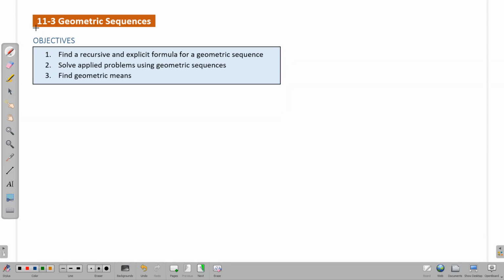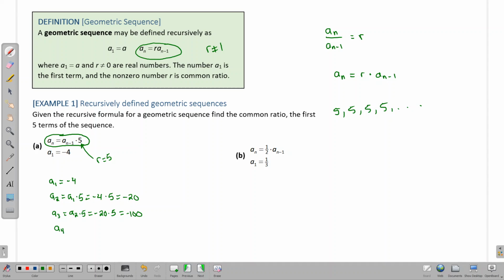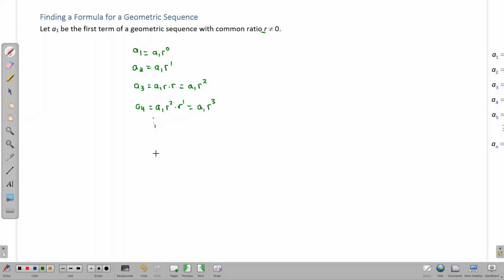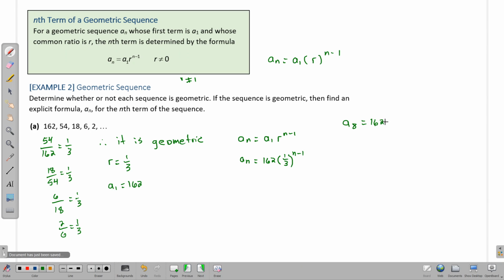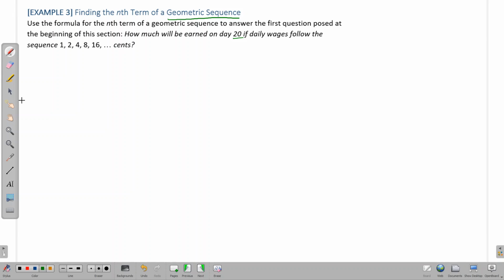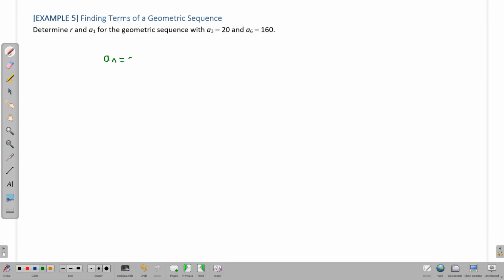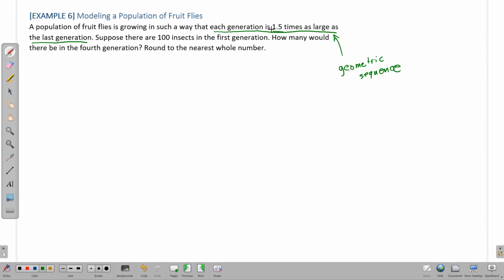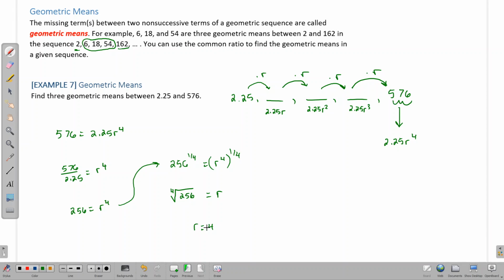Alg2 11-3 Geometric Sequences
There is an error in the solution to Example 3. The amount earned on day 20 should have been 524,288 cents ($5242.88).